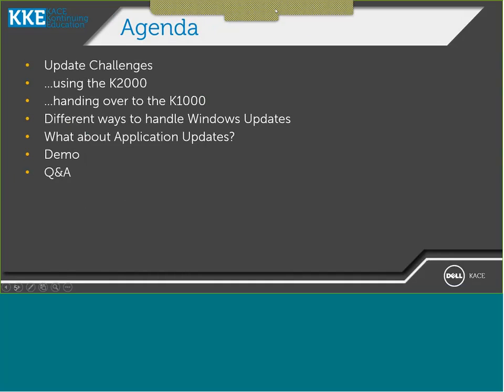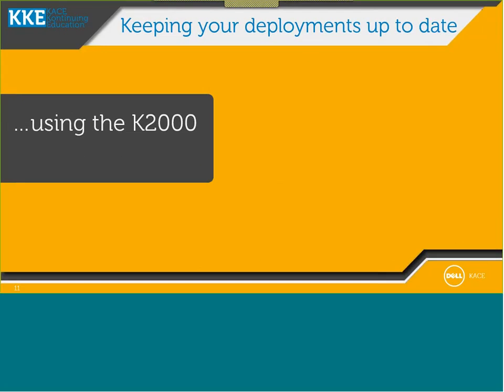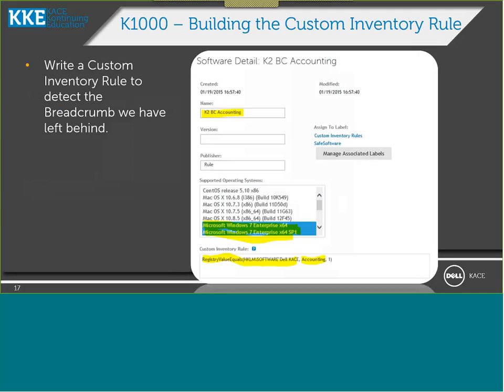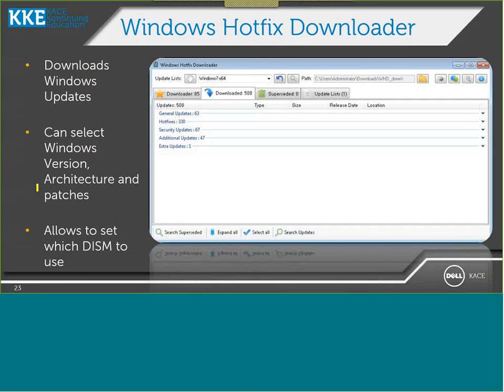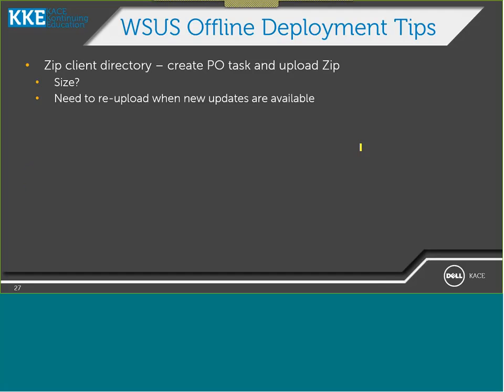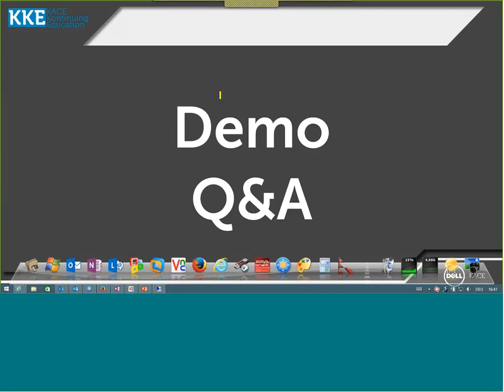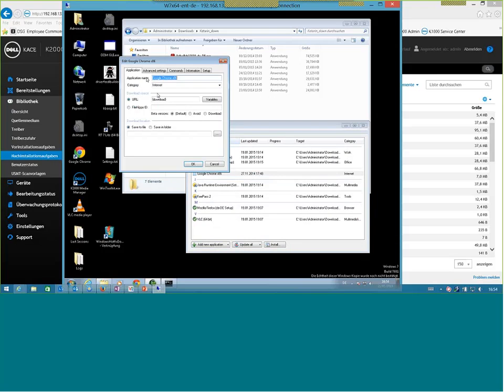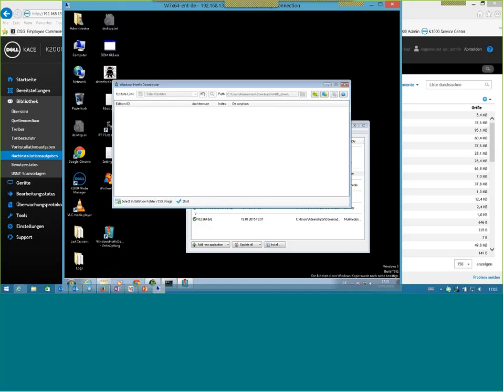K2000 Keeping Your Windows Deployments up to Date English 20150121 1454 1